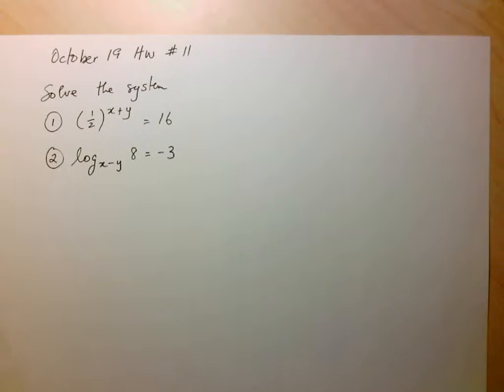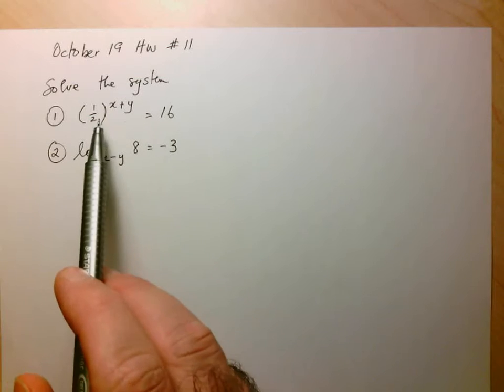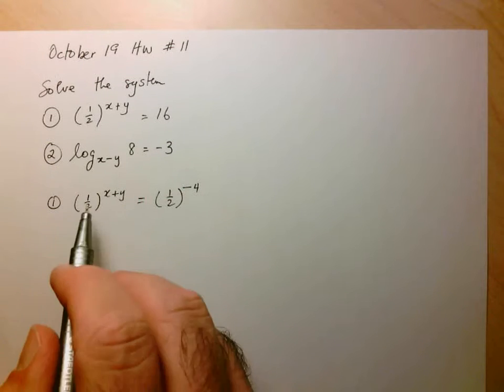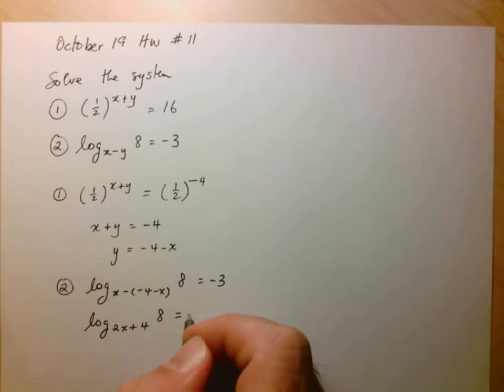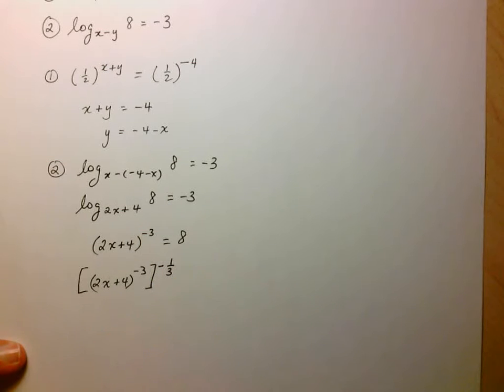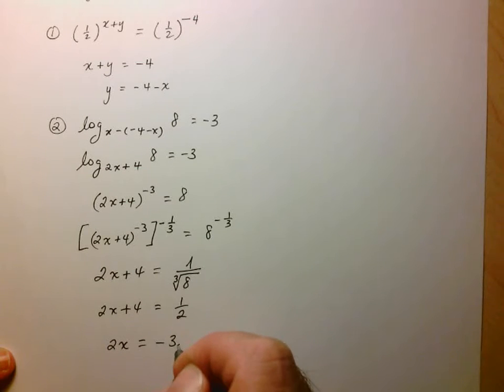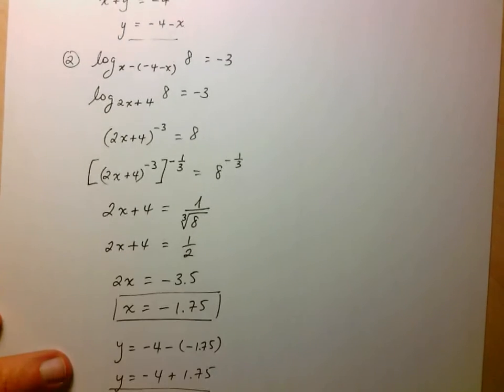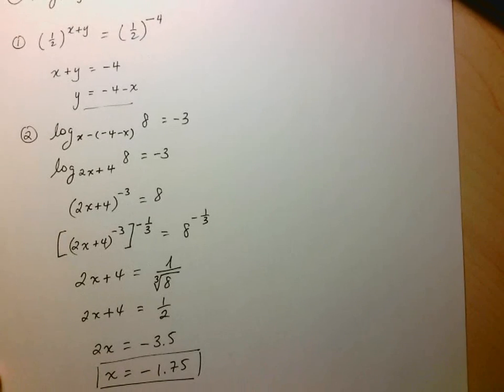MHF4U Oct 19 # 11